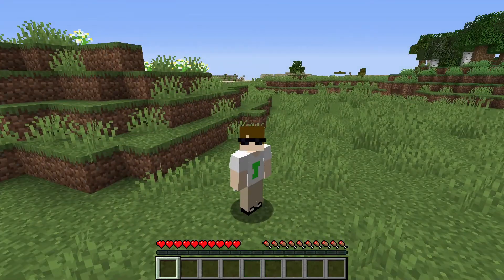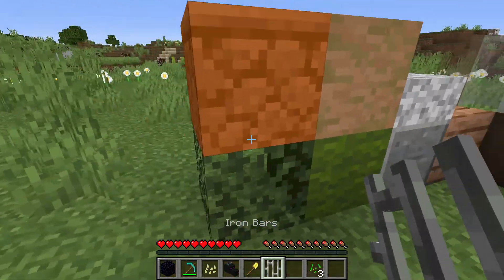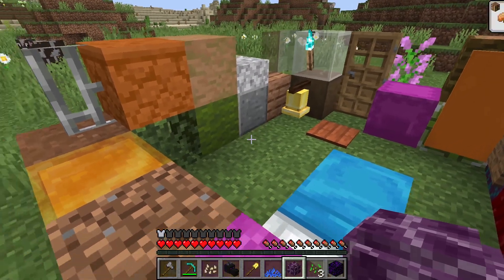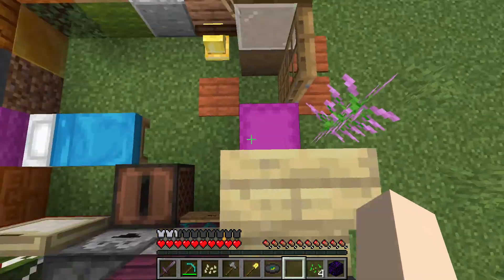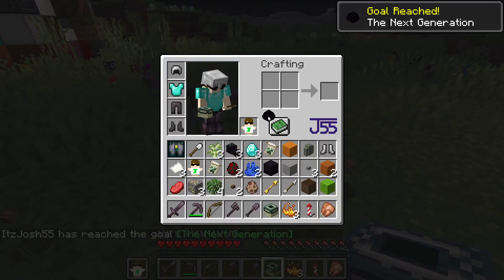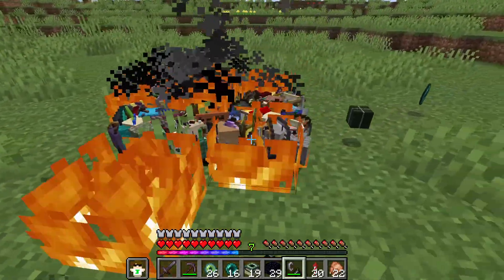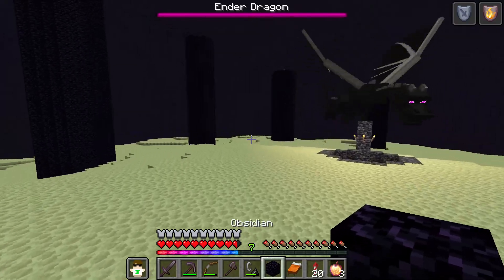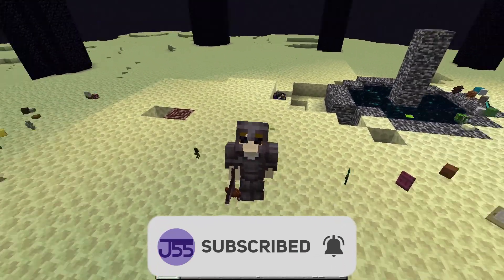Minecraft, But Crouching Gives You Random Items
-My Links-
Other YouTube Channels: ItzJosh55 :D & 55hsoJztI
Intro Made by: Burger-1383

CEO to break the algorithm:
I am including the words like Dream and Minecraft. Also terms like baby shark PewDiePie to reach a huge audience with some among us and Minecraft mixed in. More tags like Twitch funny Moments or Jacksepticeye because he’s big right now. Also markiplier is also huge. Don’t forget people from the DreamSMP like Ranboo and Georgenotfound or Tommyinnit and Karl Jacobs. And I am MrBeast and Quakity because they also did a video on this Don’t forget Tubbo! I totally forgot about Technoblade and Avengers Endgame. This is complete gibberish that means nothing but somehow relates to Shane Dawson and James Charles or Charli D’Amelio and Jeffree Star but I’m not missing DreamSMP or Minecraft. I like to watch Thanos, Joe Biden and Sidemen and KSI too, lofi and hip hop are pretty cool too.